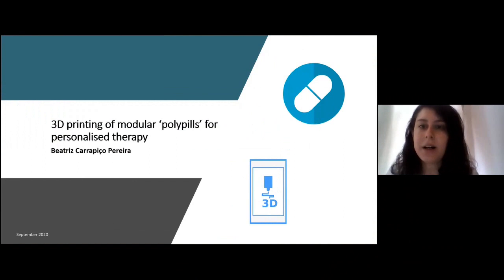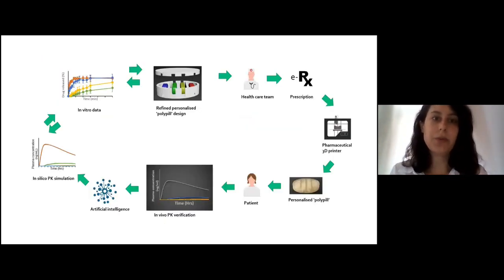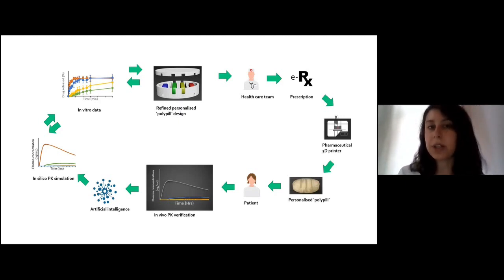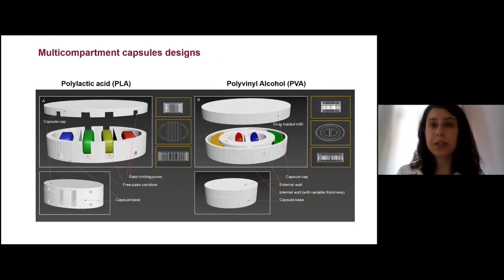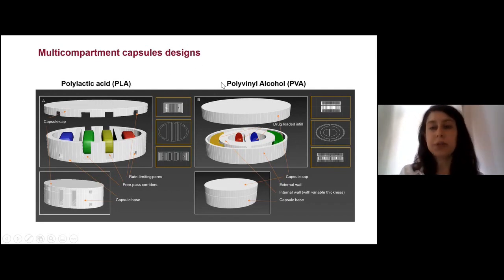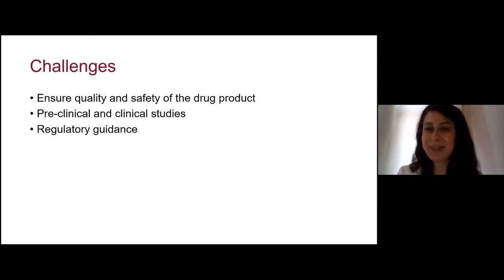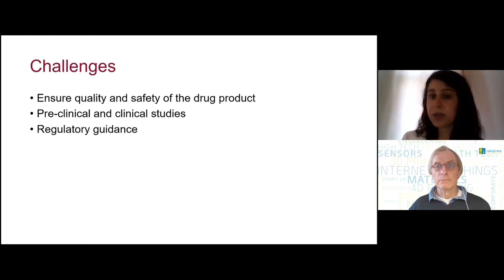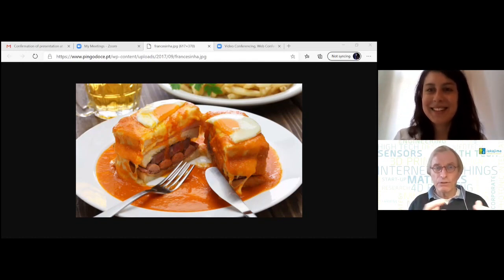3D printing of modular ‘polypills’ for personalised therapy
Interview / Presentation with Beatriz Pereira, University of Central Lancashire, for JakajimaTV hosted by Pieter Hermans.

Current healthcare follows an ‘one size fits all’ approach, and it is associated with high variations in treatment outcomes, due to the high interindividual variability. The introduction of genetic and molecular diagnostics for individualised drug treatments has replaced the traditional symptom-centred approach with a patient-centred approach.

3D Printing offers the possibility to 'create' these personalised tablets

If you are interested in the topic of 3D Pharma Printing please